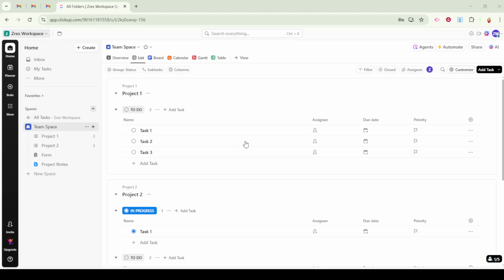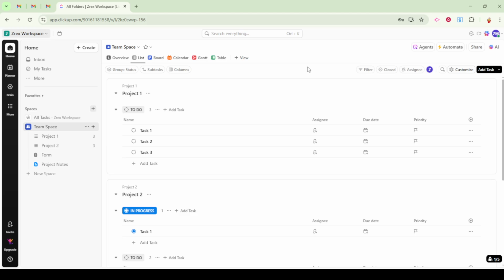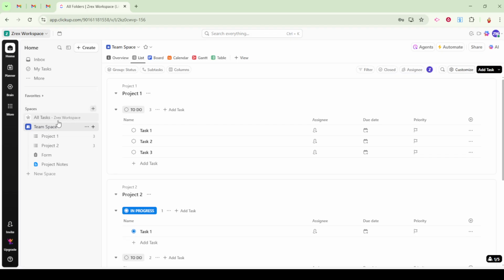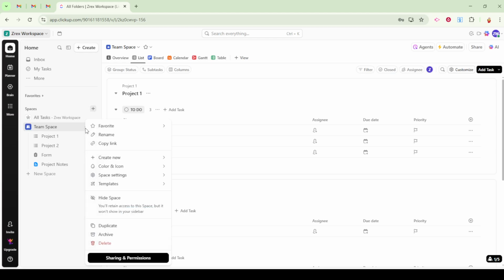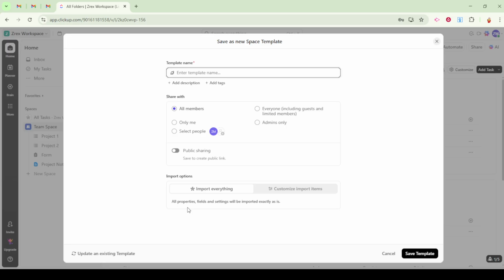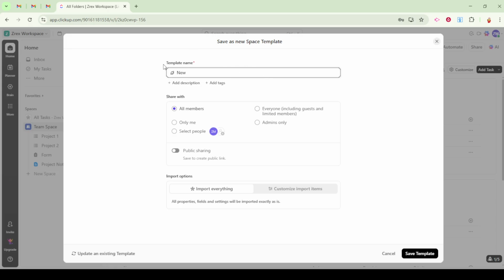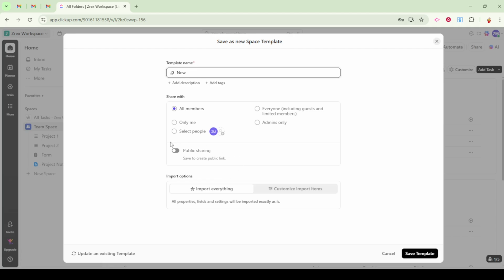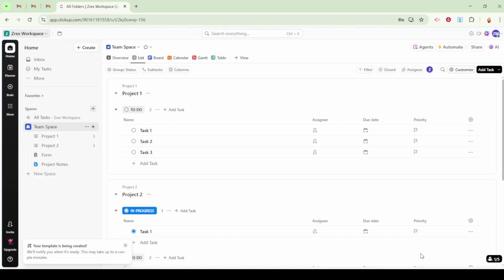How to create a template on Clickup [2025 Easy Guide]